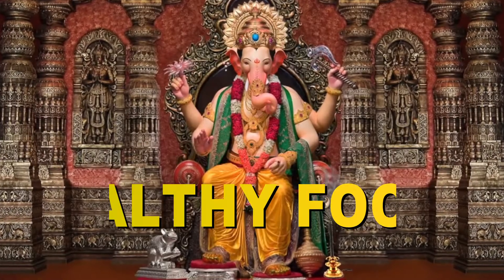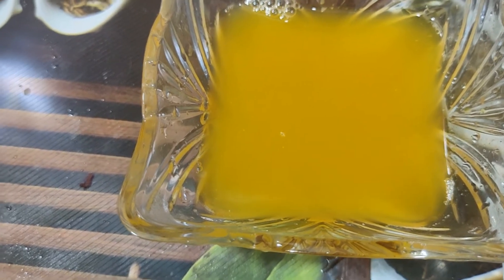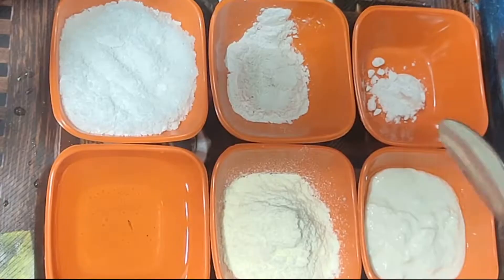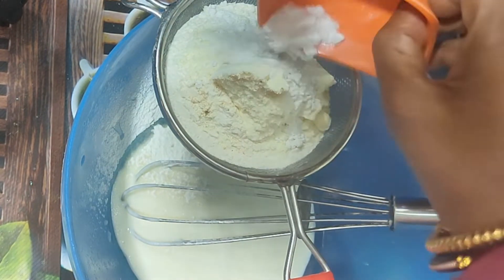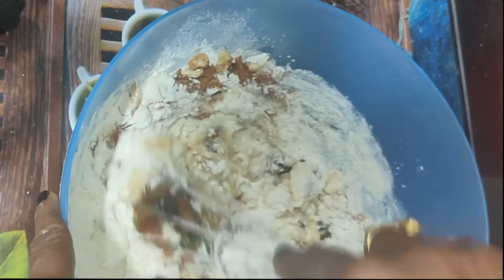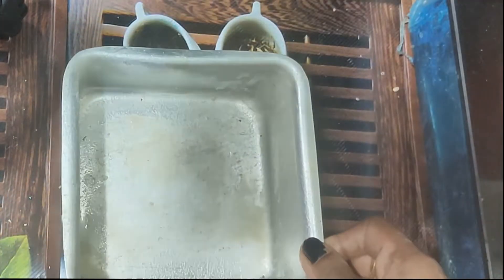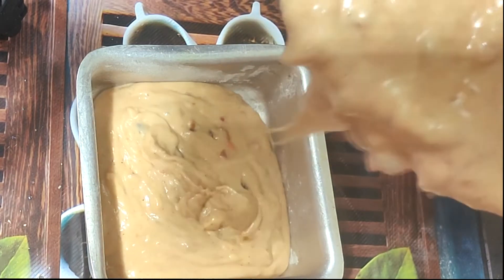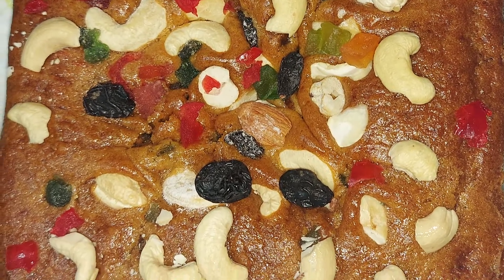| ପ୍ଲମ କେକ୍ | ବିନା ଅଣ୍ଡା | PLUM CAKE | CHRISTMAS SPECIAL |🎄☃️❄️ Simple and Easy | IN ODIA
Christmas Plum Cake❄️🎄. Easy and simple. Homemade cake.